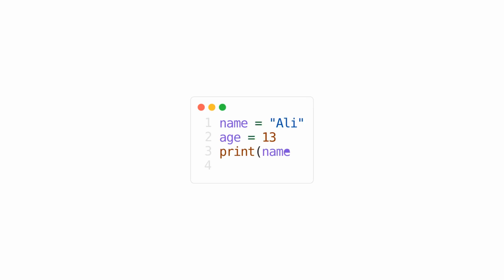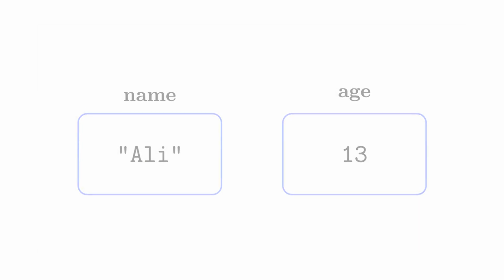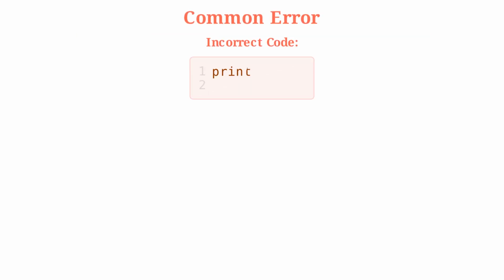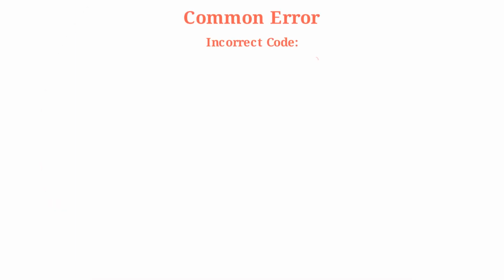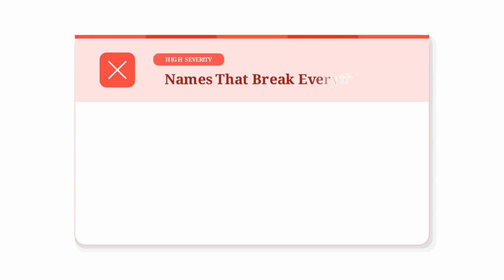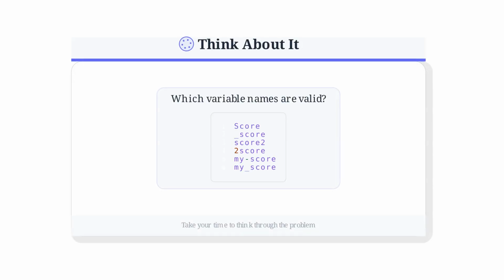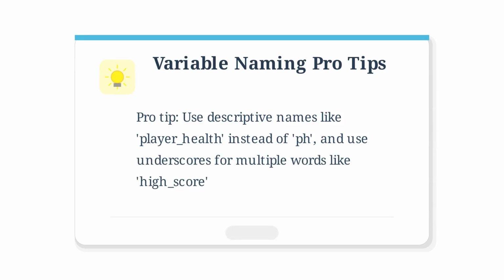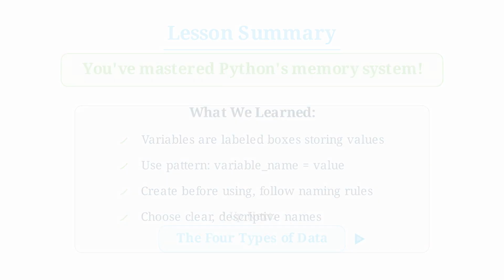W3, Video 1: Variables - Python's Memory Boxes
Learn about variables - python's memory boxes